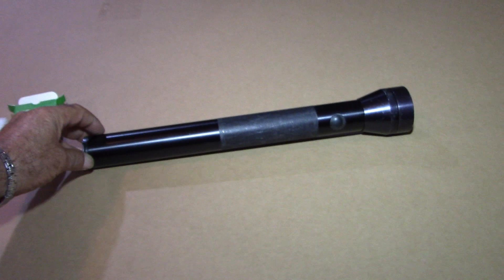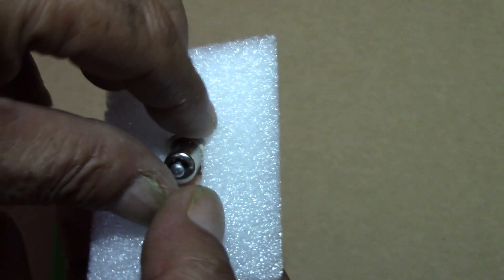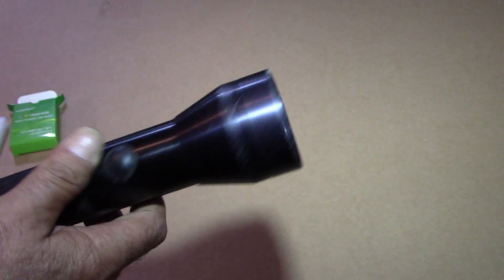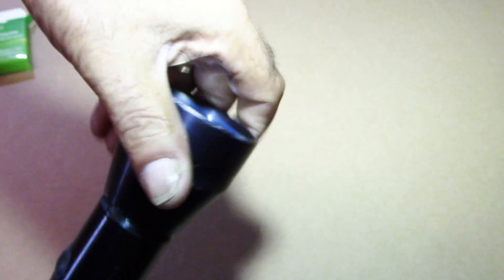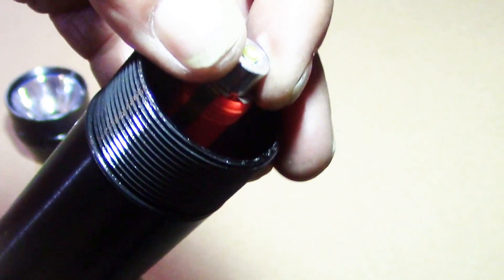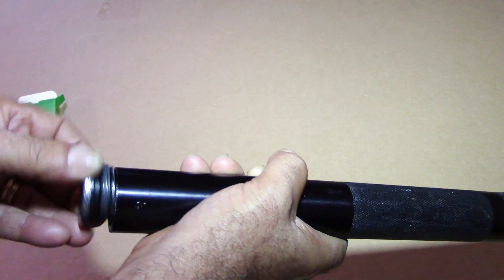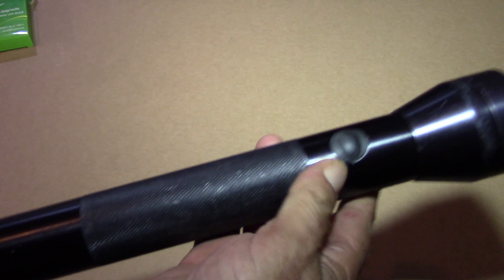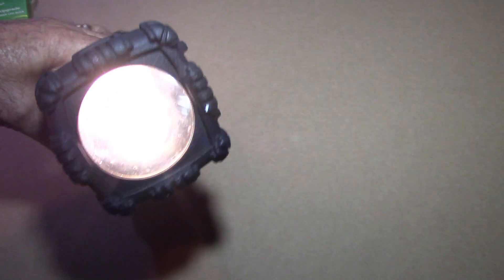Flashlight LED Conversion Kit Bulbs 3-6 Cell C&D for StreamLight or MagLite Torch 🔦⚡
Today's video is about converting an old flashlight to led, all you need is the right bulb. Here’s what I did to get some use out of this old Police issued StreamLight 4D battery workhorse this will also work on MagLite Torch and many other 3-6 Cell C&D battery powered flashlights.
LED Upgrade Bulb 3W DC 4-12V Conversion Kit Bulbs 3-6 Cell C&D flashlights
JESLED Upgrade LED Flashlight Bulb, 12V 18V 3.5-24 Volt, 3W 247LM, PR2 P13.5S Maglite LED Conversion Kit for Ryobi Milwaukee Craftsman Lamp Torch Lantern Work Light, Maglight Bulbs
Coppertop D Batteries
Maglite Heavy-Duty Incandescent 4-Cell D Flashlight, Black
If you have an old flashlight that you want to convert to led, all you need is the right bulb.
Here’s what I did to get some use out of this old Police issued StreamLight 4D battery workhorse.
I ordered this 12V Conversion Kit Bulb from amazon,
It’s a High Power 3W LED Bulb for 4 DC battery type flashlights but will also work on 3 to 6 Cell type C or D batteries type flashlights.
This is a 4 d battery streamlight….. made in the 1980s and mostly used by law enforcement and security guards all over the country and abroad. These things are very heavy...
First thing is to take out the 4 D batteries... by unscrewing the cap here and slide them out.
Then unscrew the lens top all the way off….. On this unit this also adjusts the beam.
Once the bulb is exposed... unscrew the ring that holds it in. and then pull out the bulb.
Placing them side by side, to make sure they are similar in design and size.
Now let's Insert the led bulb in the flashlight socket aligned the slot on the rim of the bulb ring to the brass strip on the socket.
Then screw the bulb retaining ring back on to the socket.
Then put back the 4 D batteries….. and screw the cap back on.
Make sure the bulb works,. and then screw the lens cap back on.
The led looks Much brighter…..
Not bad….
With the 4 D batteries, I'm looking forward to some extended battery life from the LED as well,  vs. the old standard bulb.
Great light output and good color, and its not too blue.
Not up to today's latest technology standards, but I am impressed.
And Puts this almost 30 year old workhorse back into service!
See HOME IMPROVEMENT Projects Playlist for more;